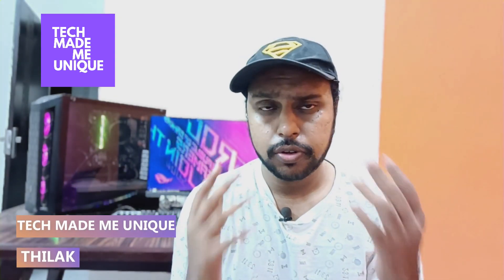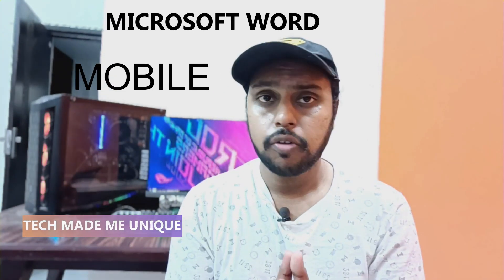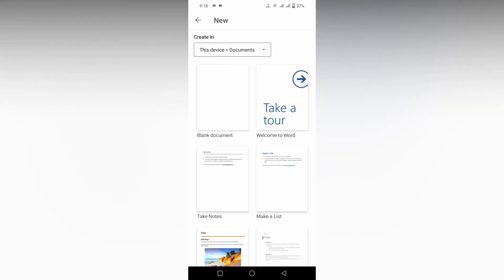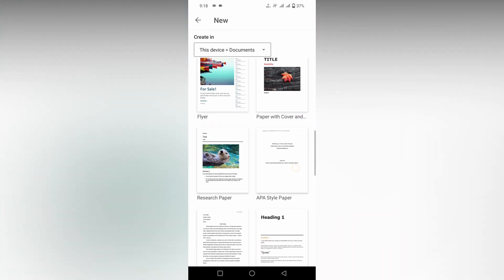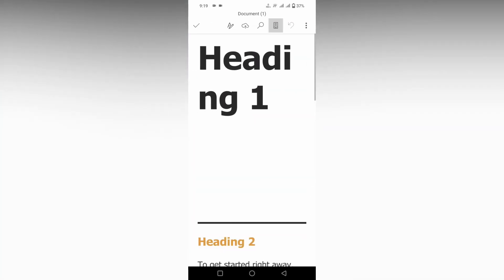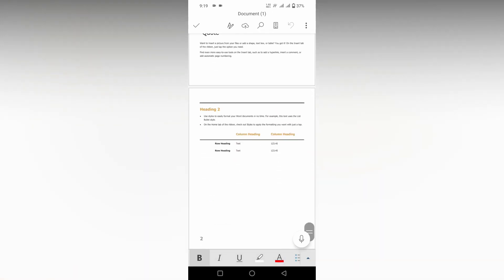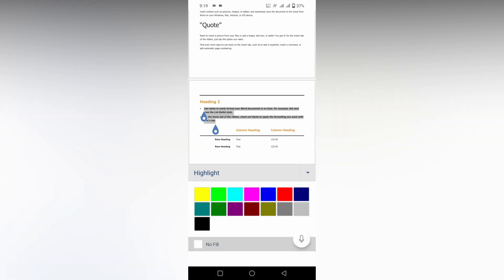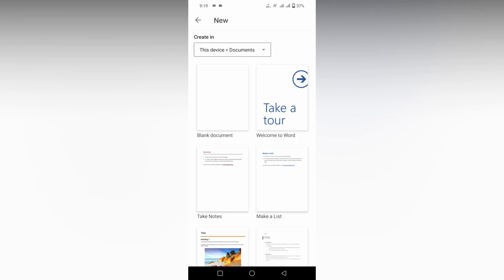how to use template in Microsoft word mobile